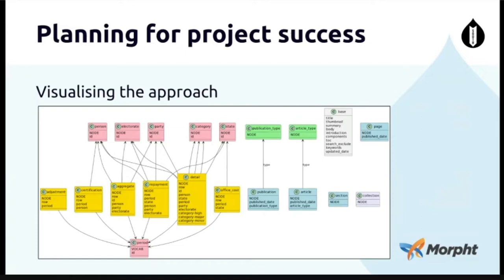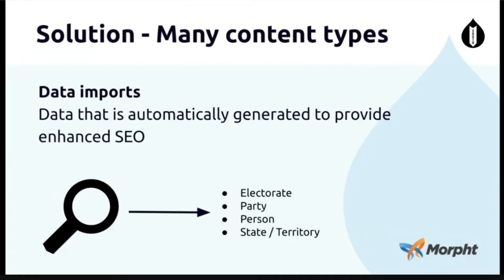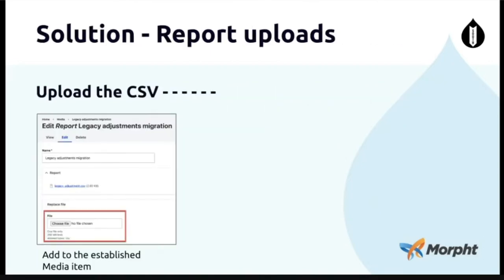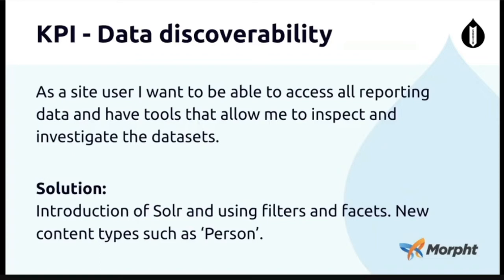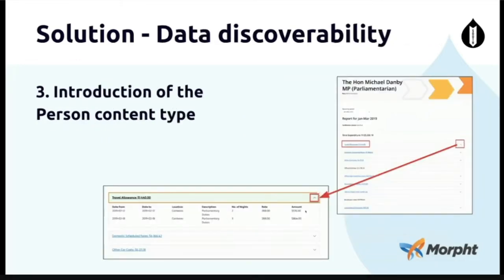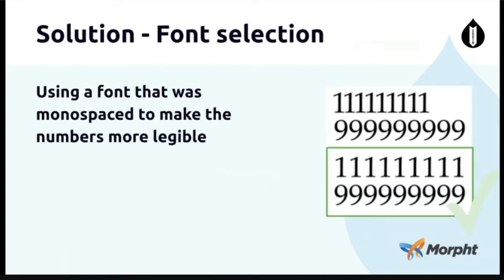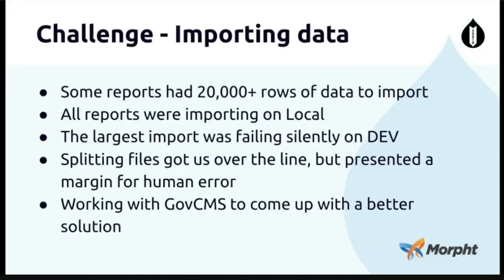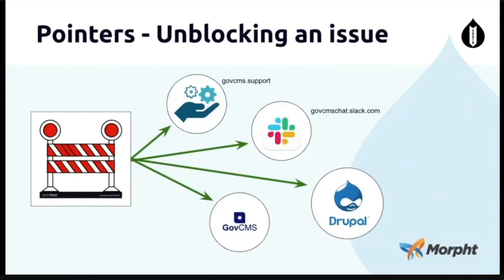Better user and editor experience - exploring open data on GovCMS / Julia Topliss & Matthew Pirani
Better user and editor experience - exploring open data on GovCMS
Julia Topliss & Matthew Pirani
Time: Wednesday 19th October 14:50-15:25
Room: Elevate
Track: Showcases & Project Management
IPEA is a government authority tasked with the management and reporting of parliamentarian expenditure. In this case study we will show how the Migrate and Solr modules were used to solve scalability and performance challenges by providing a user and editor friendly solution. The end result is that citizens and parliamentarians can access data expenditure more efficiently.

Matt & Julia will discuss how to work on GovCMS SaaS to deliver improved experiences.

This presentation covers:
1. Improving user experience with better performance on rendering complex datasets containing many rows of data using view modes and Solr.
2. Improving website management experience by providing internal tools to add/update/publish reports which contain thousands of rows of data. Considering scalability in the implementation with the requirement to factor in future reporting periods on a quarterly and monthly basis.
3. Providing stability and scalability with a solution that is delivered onto the GovCMS SaaS platform and the restrictions & challenges that come with working on a proscriptive platform.

This presentation will be of interest to:
GovCMS agencies who want to get the most from GovCMS SaaS
Developers looking for tips on how to build performance and scalable solutions.
Open data advocates interested in citizen access to government data.
Recorded by Tomato Elephant Studio